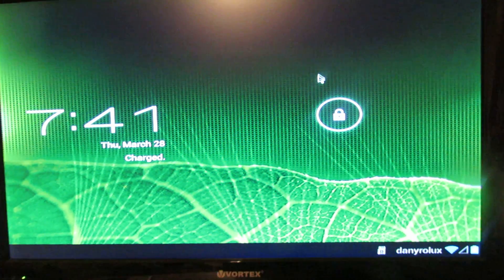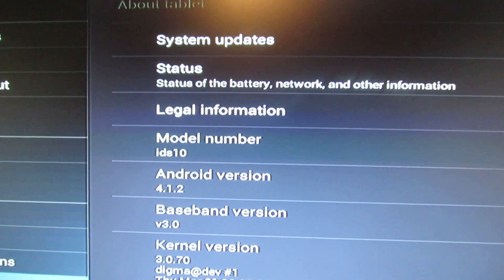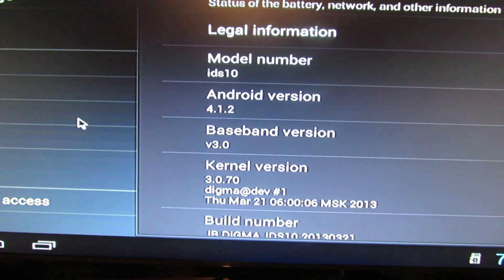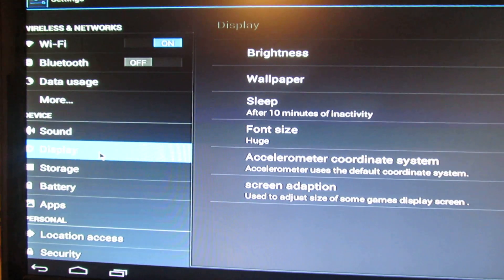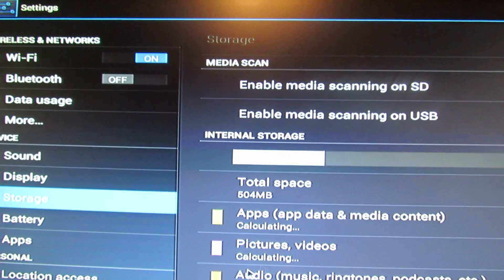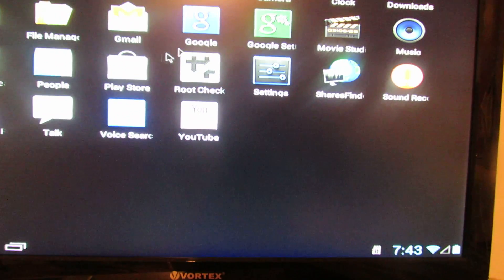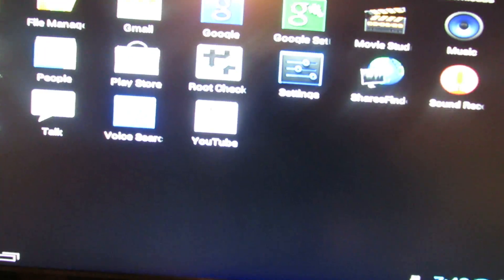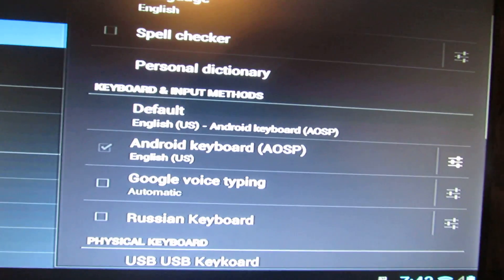Digma iDs10 Android 4.1.2 Jelly Bean firmware installed on Rikomagic MK802II Stick